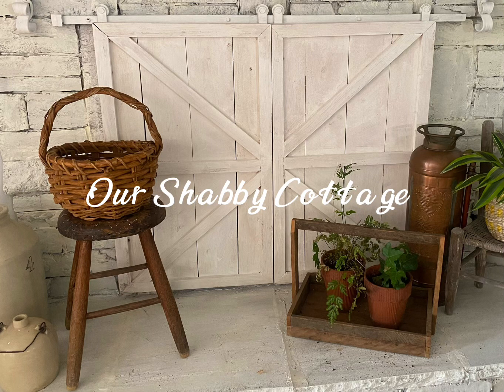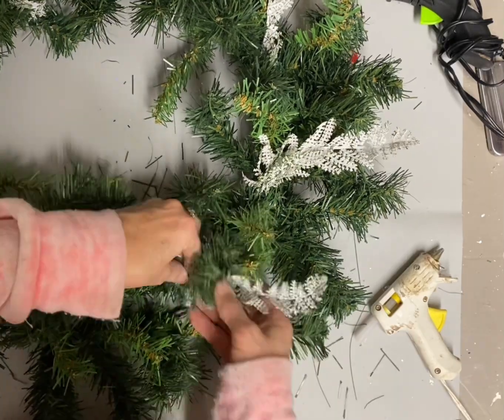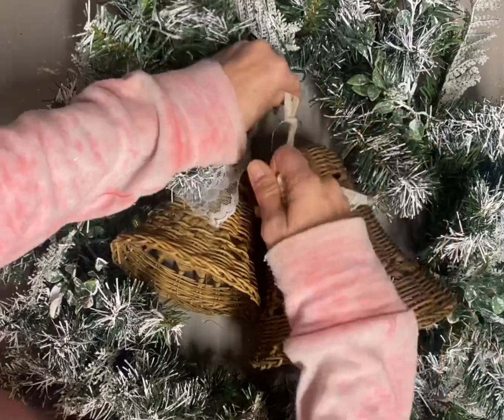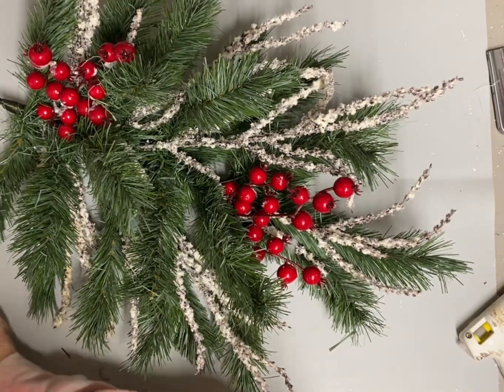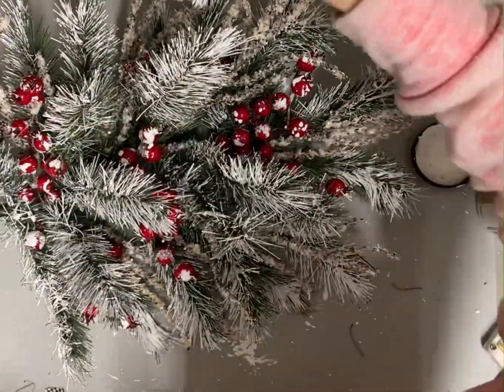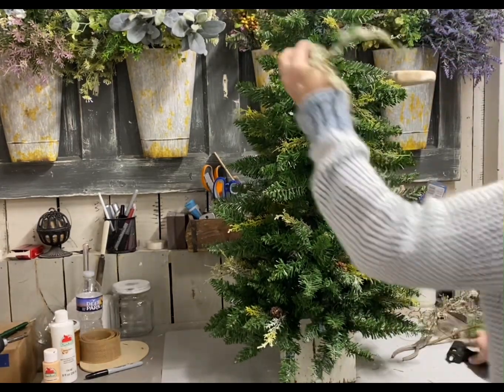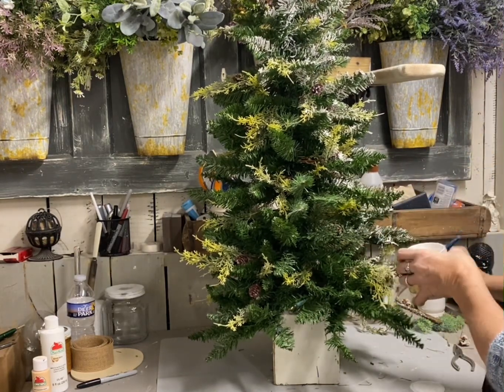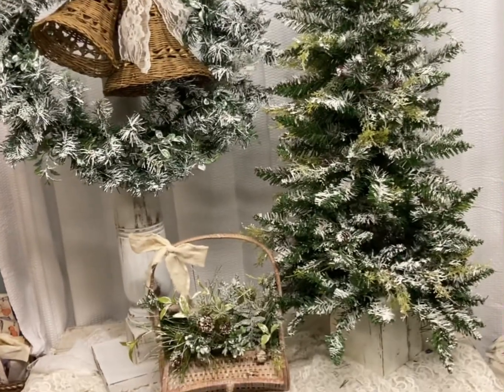How to update Thrifted Christmas Greenery